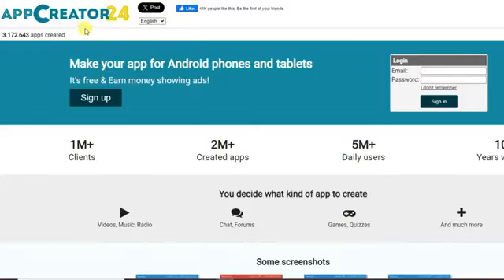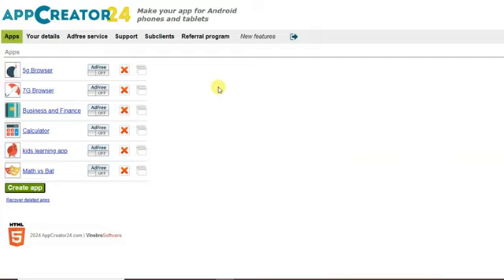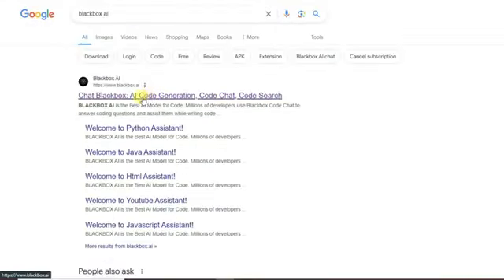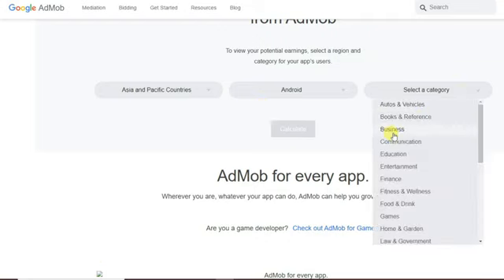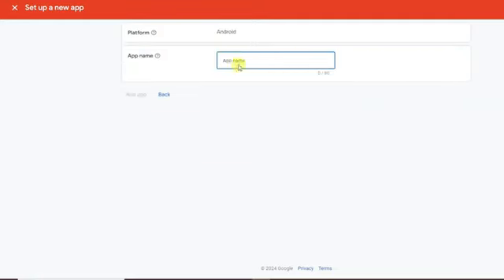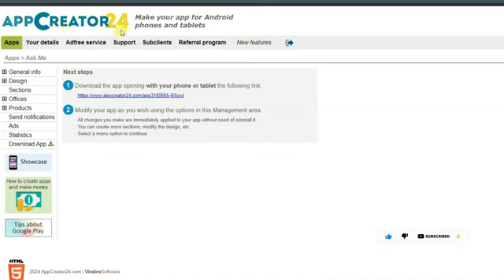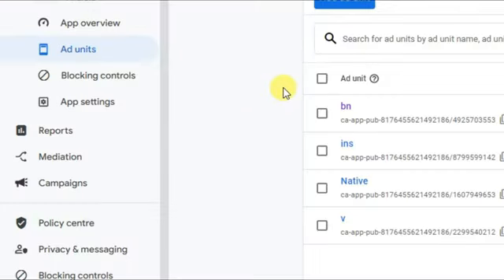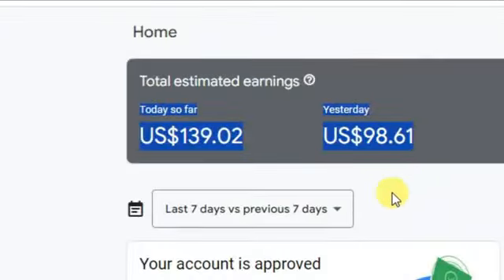AdMob $100 per Day Earning Strategy AdMob Tutorial 2025